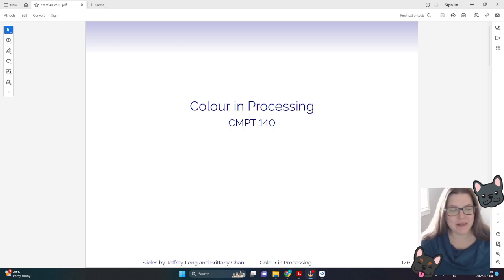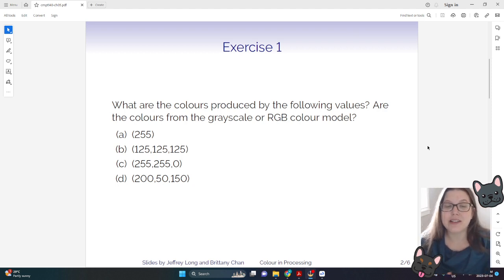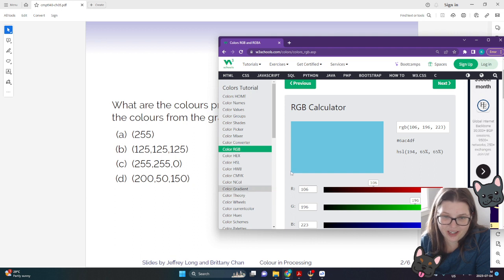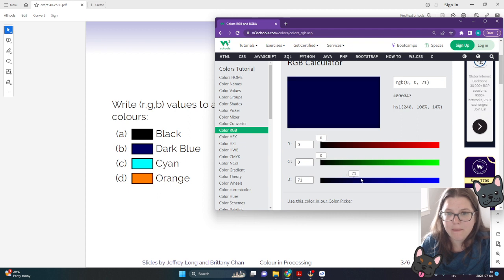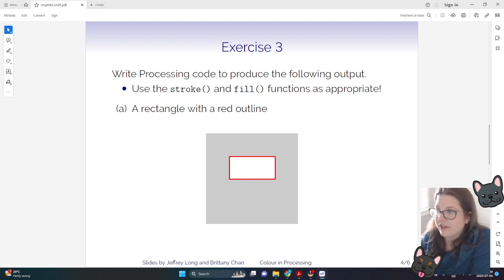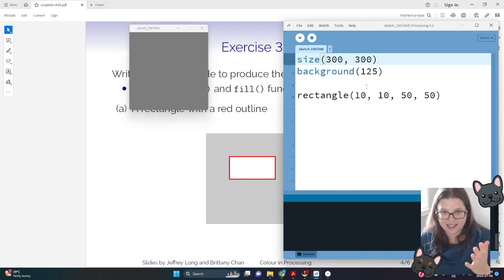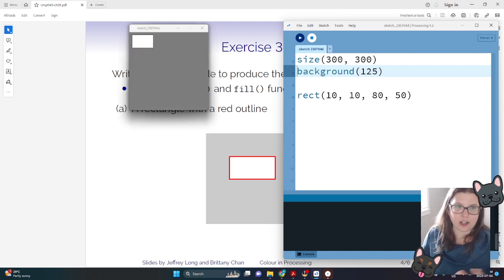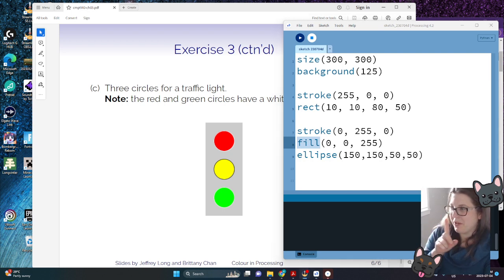CMPT 140 - Chapter 5